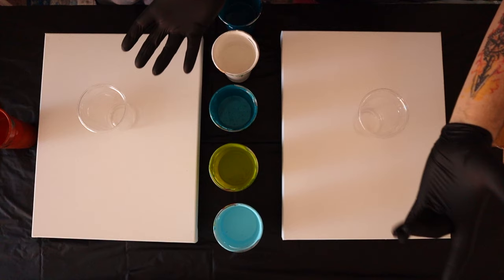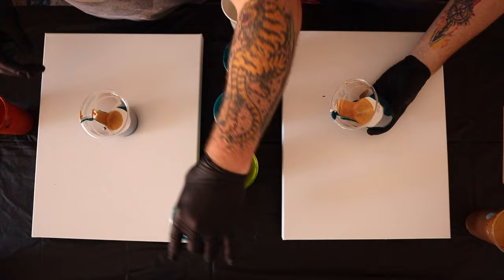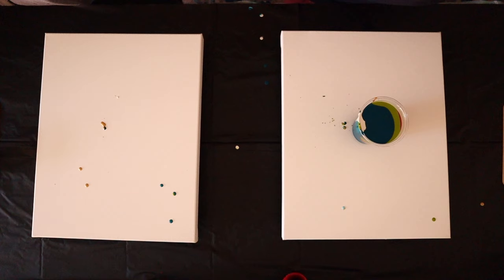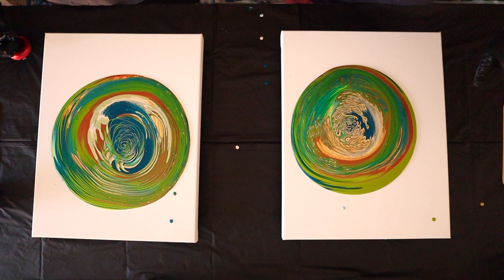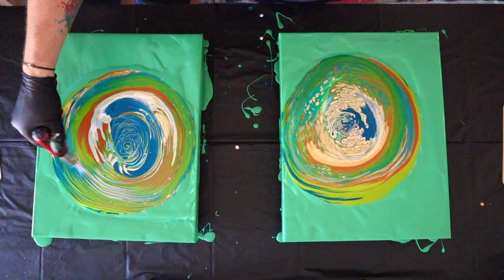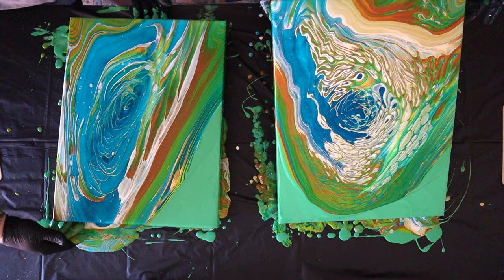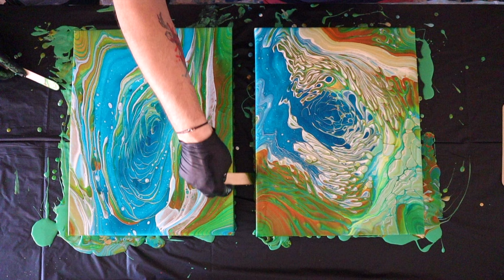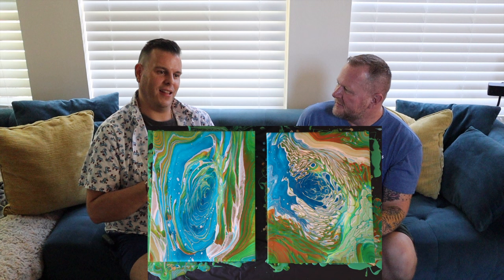Learn how to RING pour & STRAIGHT pour with Acrylic Fluid Art Tutorial side by side comparison #344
Do you have all the products but dont know where to start? Let us take you on a tour of two very different compositions that do create different and fun outcomes and we will use the same colors. We are using the same wonderful colors to highlight the very different end results of two of the most popular Fluid art Techniques out there.

You can all the Fluid Art products that we use on the channel